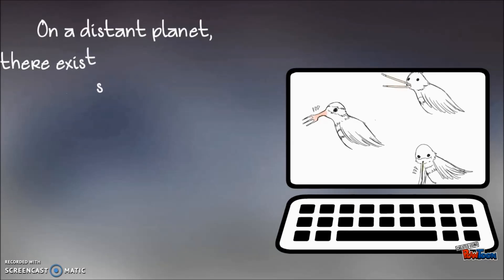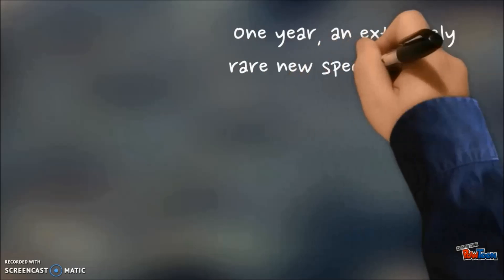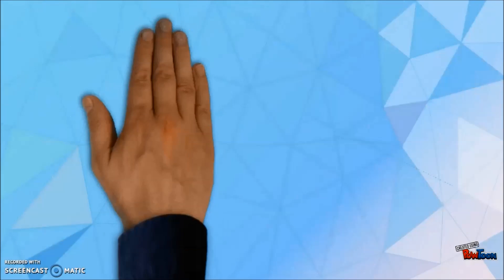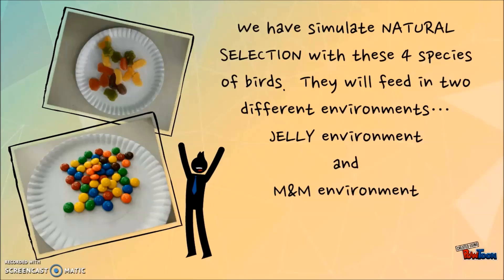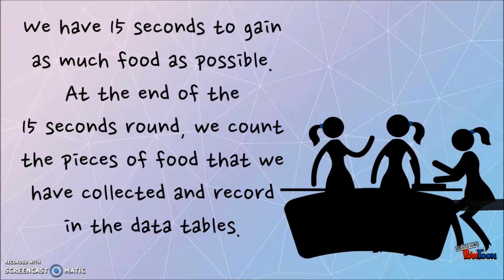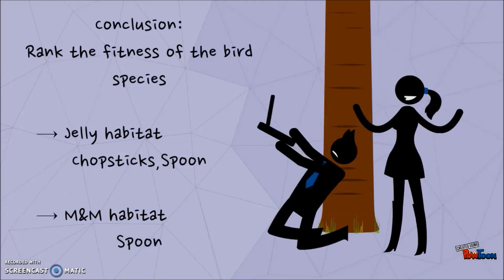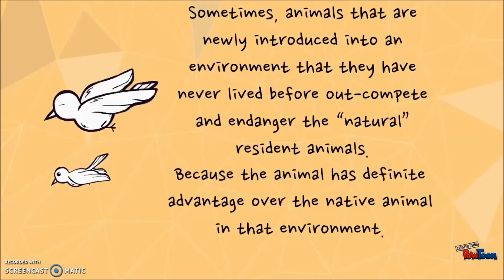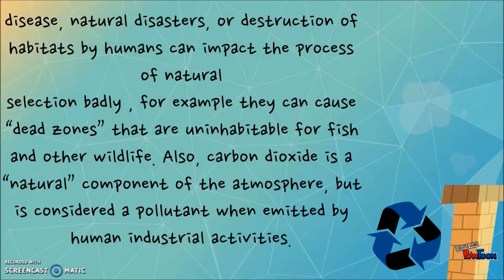M3 Bird Beak Natural Selection LAB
The students learned about natural selection in science classes with Mr. Johan. This is a video they made of their findings.